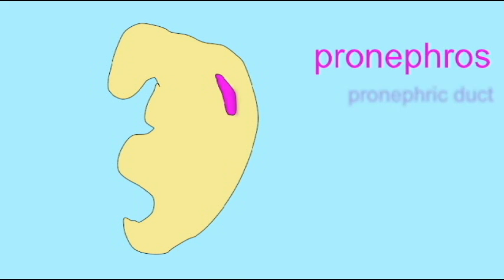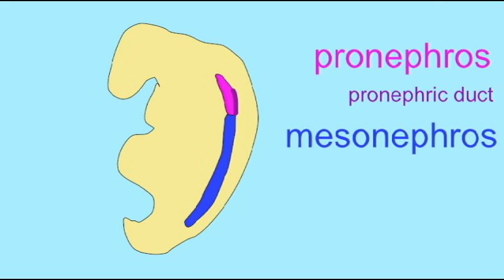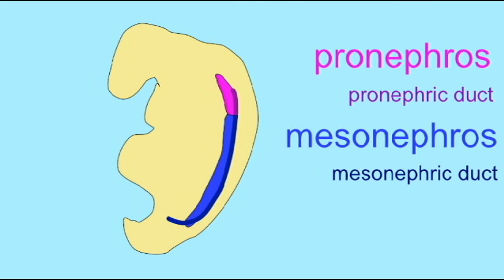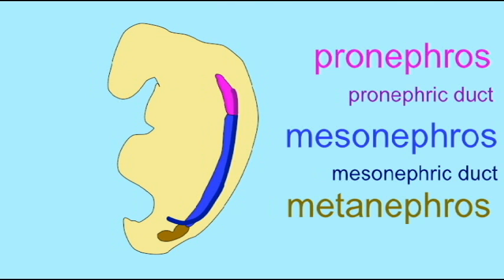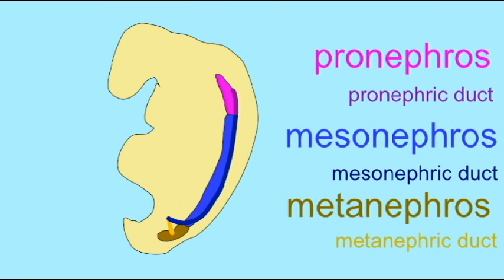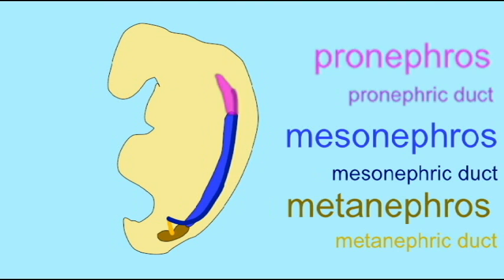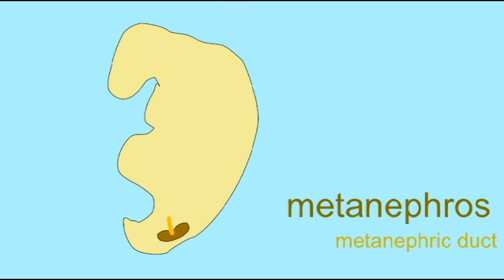EMBRYONIC EVIDENCE FOR EVOLUTION: EMBRYONIC KIDNEYS